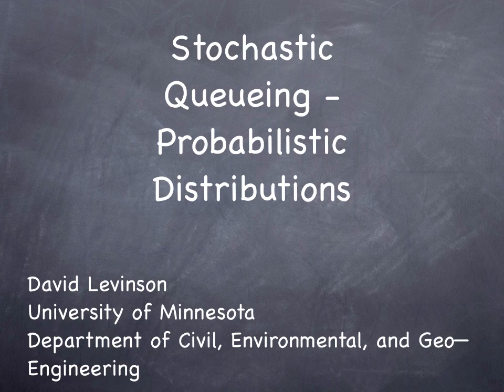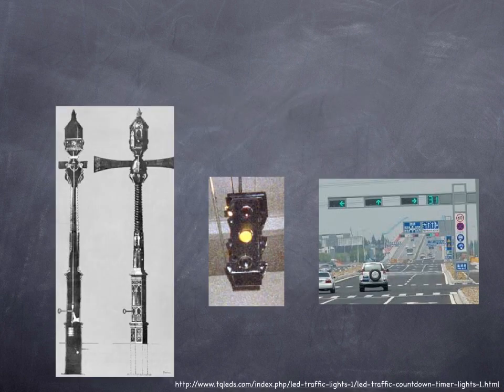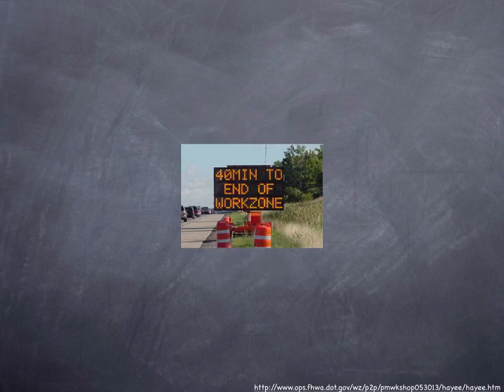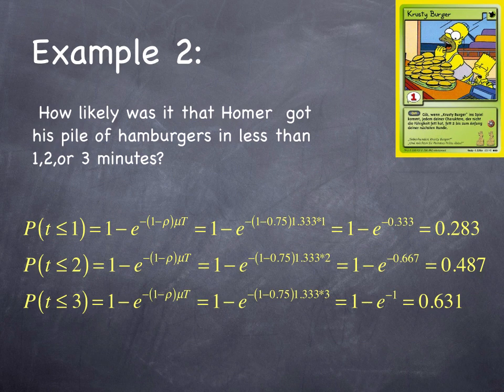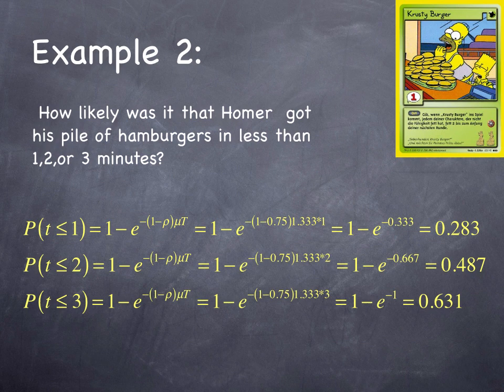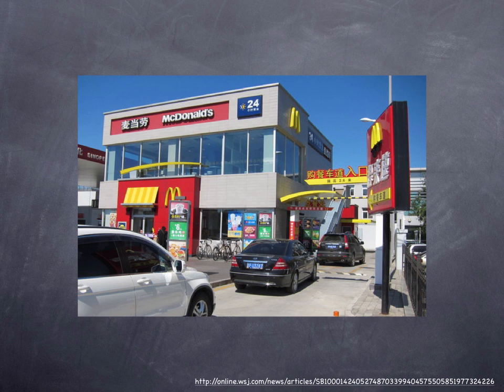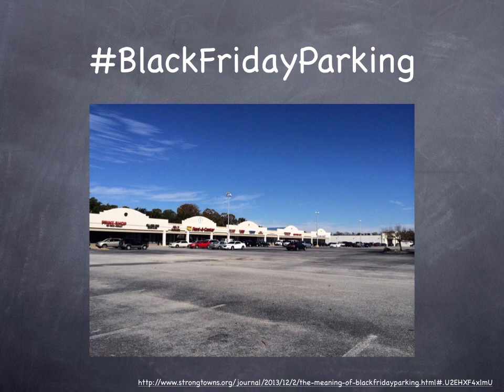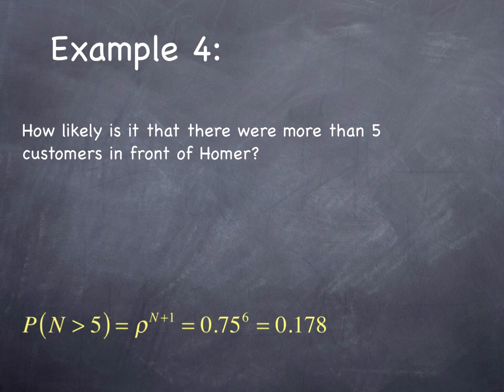Stochastic Queueing - Probabilistic Distributions